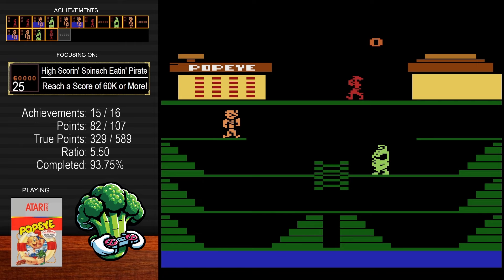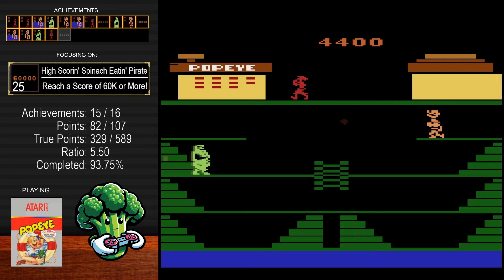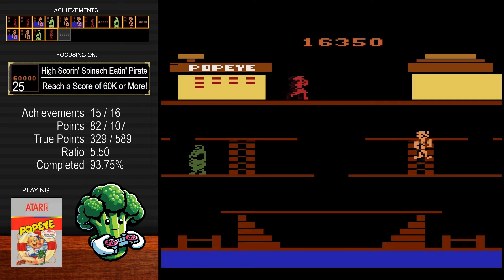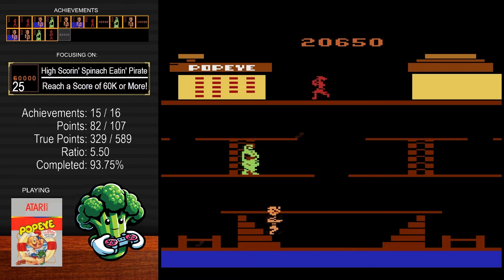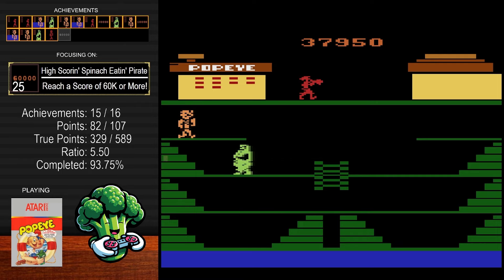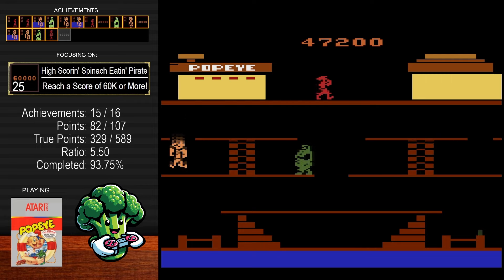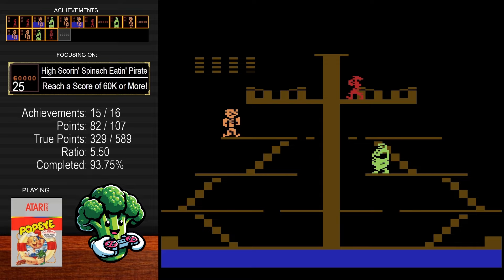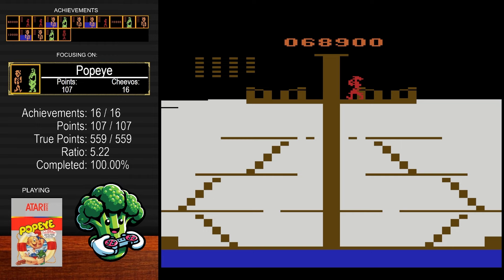Popeye | High Score 68,900 | Retroachievements Recap/Guide | Gameplay | Atari 2600 | Tips & Tricks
BroccoliRob takes on one of Atari's iconic classics, Popeye! He’ll deliver in-depth game info, expert tips & tricks, detailed gameplay, and RetroAchievement guides. Watch as he powers up with spinach to tackle the game's toughest challenges and relive the fun that defined a generation of gaming!